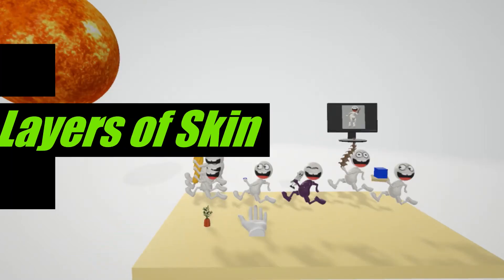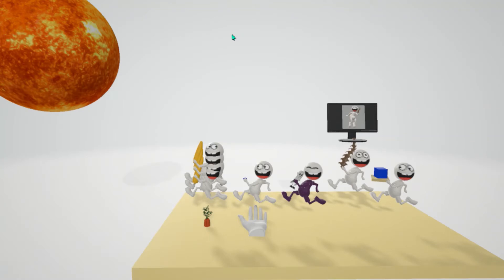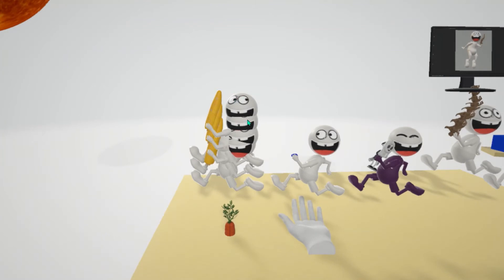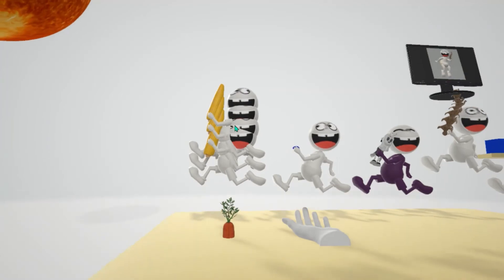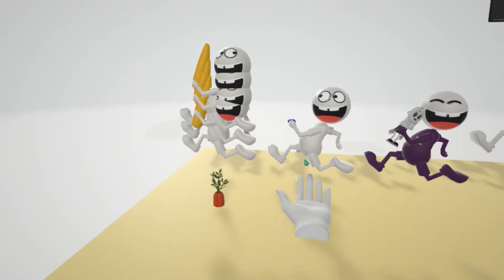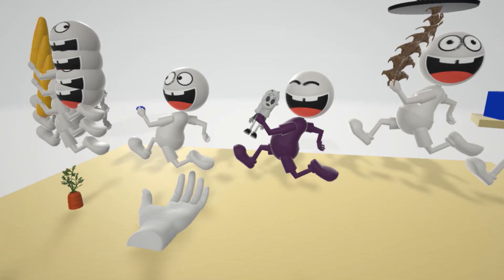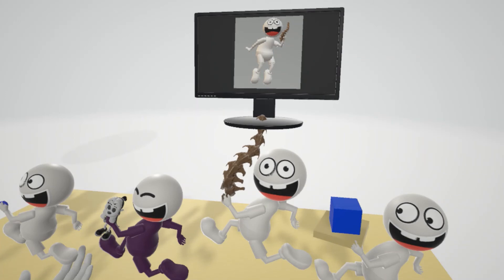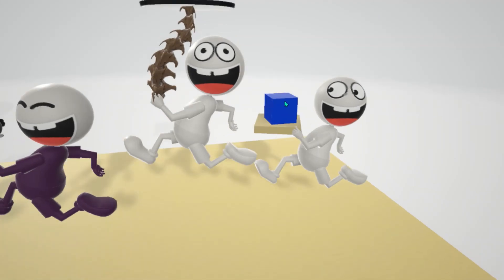The Five Layers of the Epidermis (Mnemonic)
Learn all about the five layers of the epidermis in this fun and memorable scene! Great for USMLE preparation!